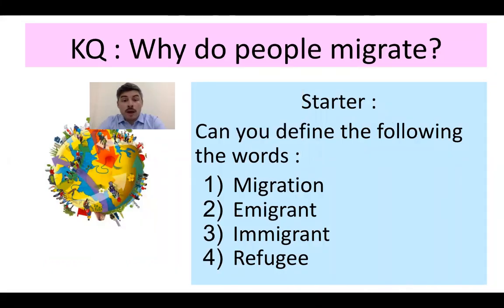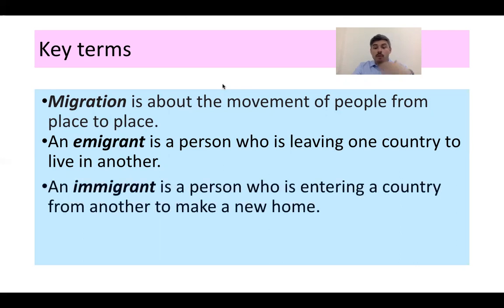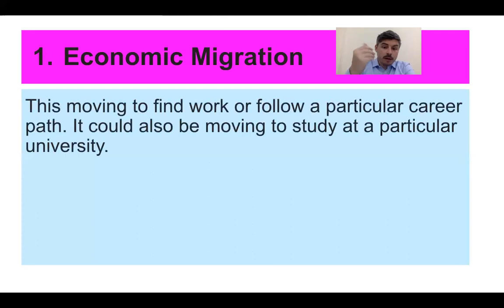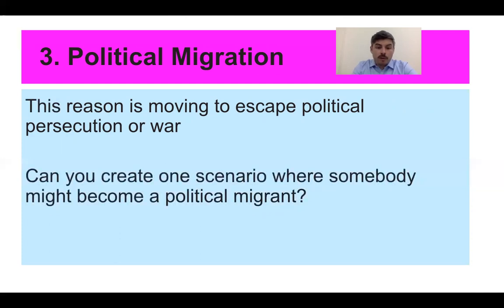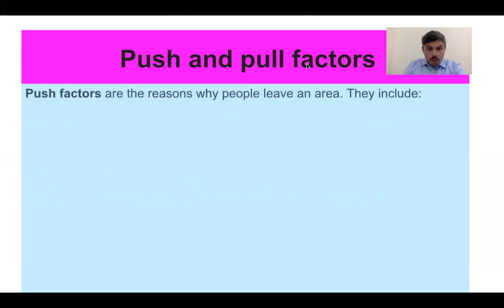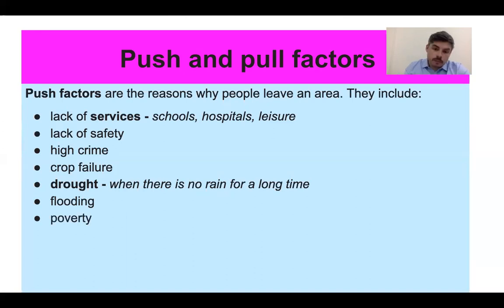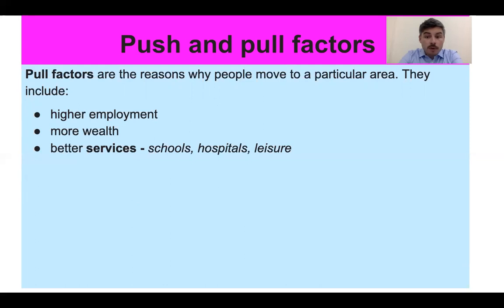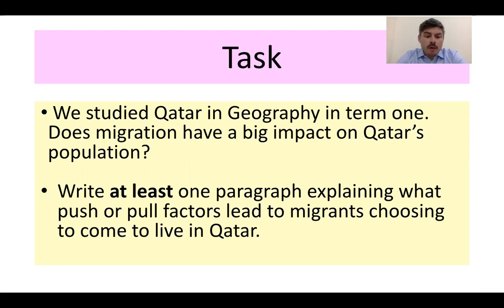Year 7 - History - 5 April 2020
An introductory lesson into the topic of Migration, looking at the factors that influence people's decisions to move from place to place.